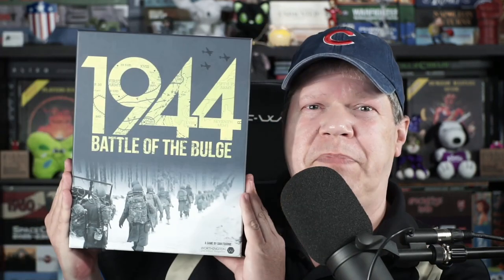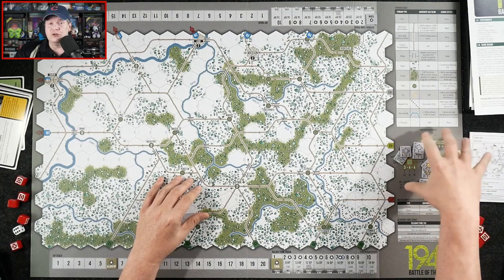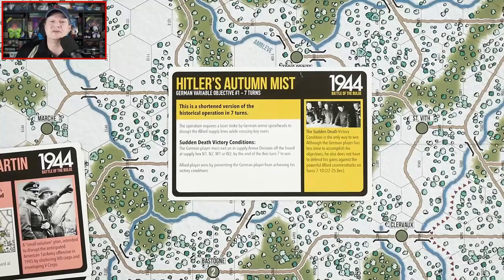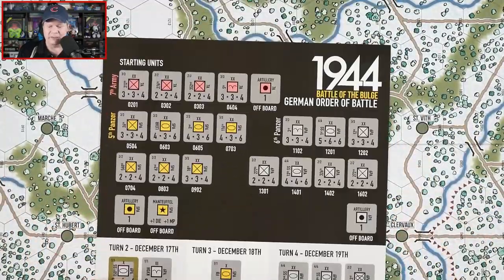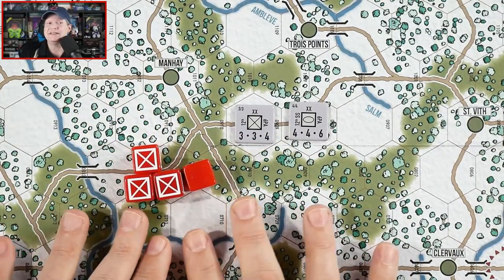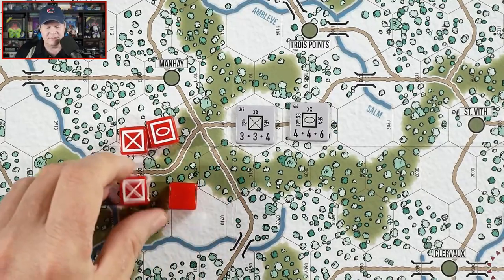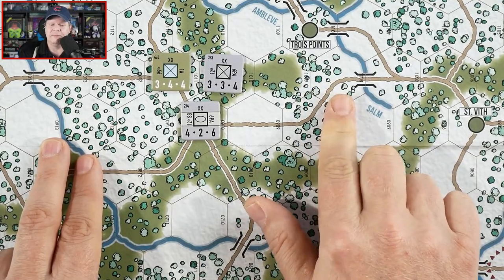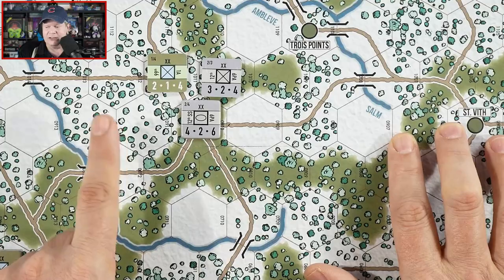Battle of the Bulge 1944 | Review and How to Play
Jeff shares a bit of a how to play as well as his thoughts about Battle of the Bulge 1944 from Worthington Publishing. The wargame tackles the famed WWII battle in a relatively short playing time. The game is for two players, age 14+, plays in around two hours, and carries an MSRP of $70.00. Is this a quick playing, lightweight wargame perfect for introducing the hobby to non-wargamers? Or is Battle of the Bulge 1944 yet another disposable Bulge game in a sea of Bulge games? You'll find out!

Do you enjoy The Gaming Gang videos and website? Then how about buying Jeff a cup of coffee

0:00 Introduction
01:36 Sharing how to play and thoughts about the game
23:19 Review score and wrapping up